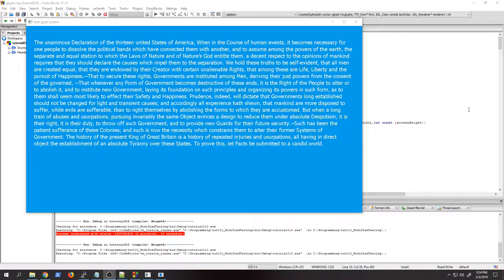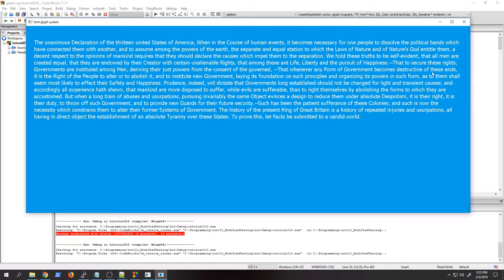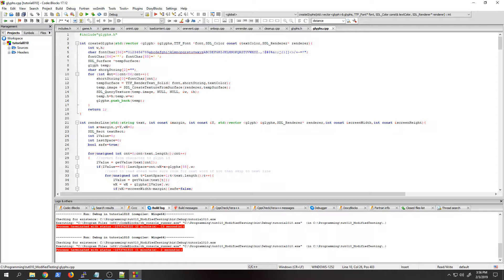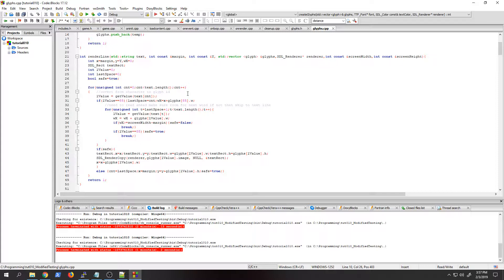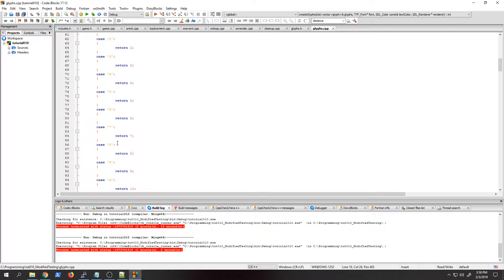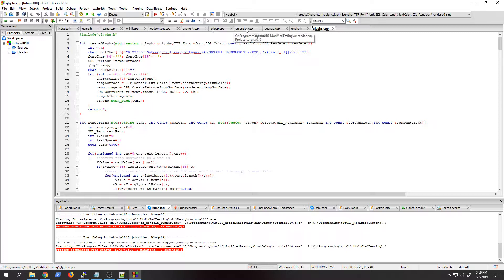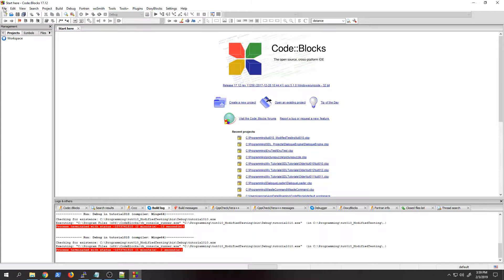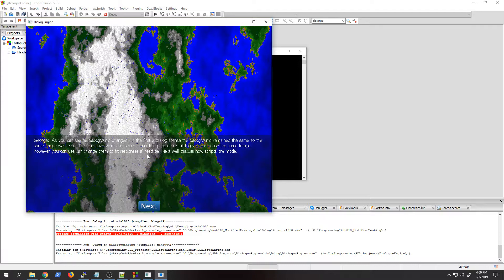SDL2 font Glyph System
This video covers how to make a simple glyph system to use with SDL2 fonts. Which makes putting text on screen and formatting it to fit the screen or area you want a lot easier.